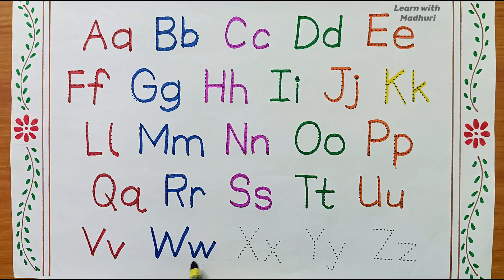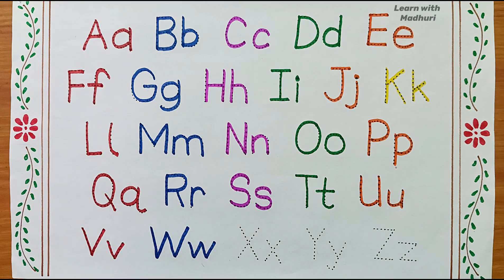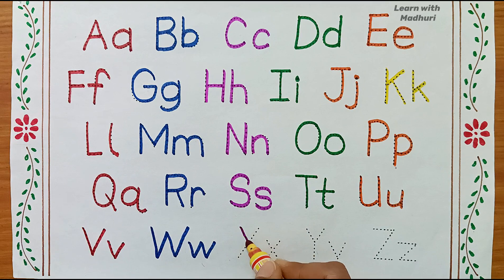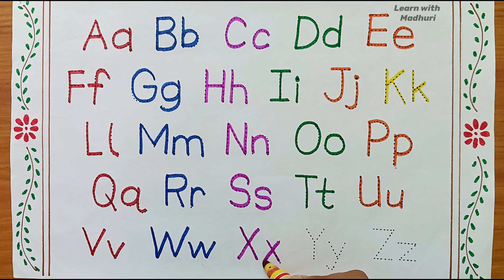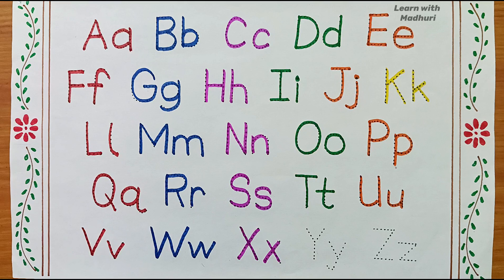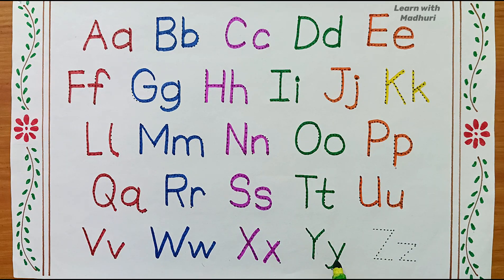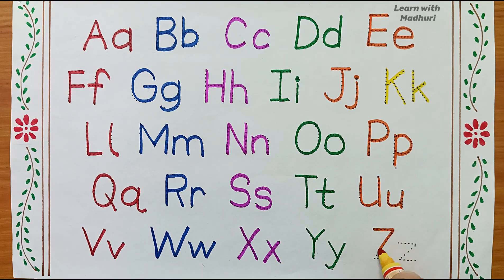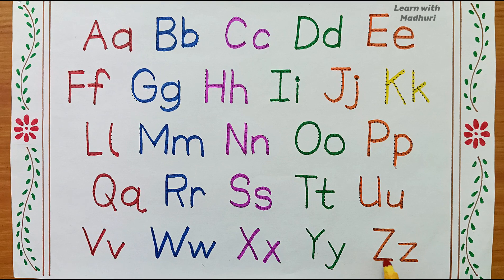🎤 ABCD Learning Video | A for Apple 🍏 B for Ball 🏀 | Sing Along!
📖 Make learning the alphabet fun and easy with this exciting A-Z song! Perfect for little learners!